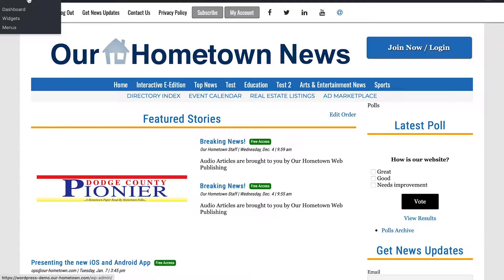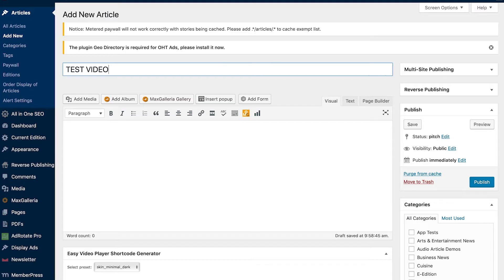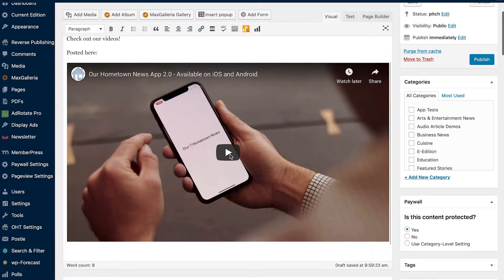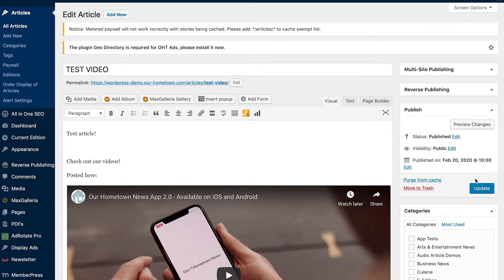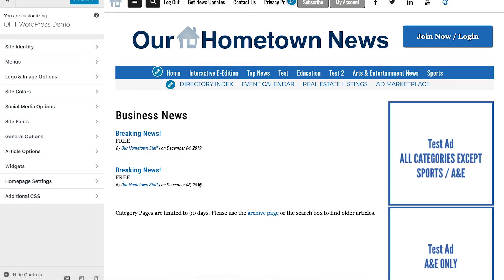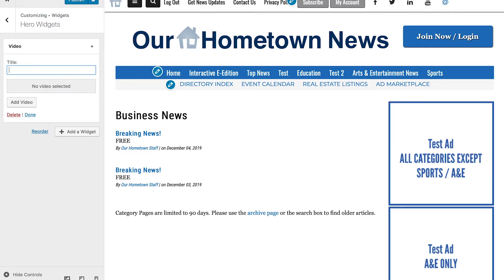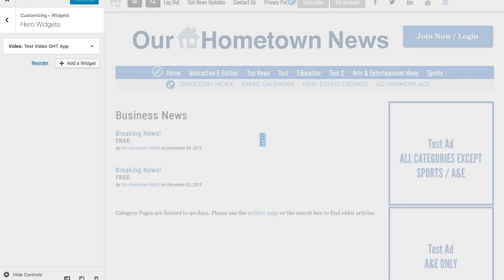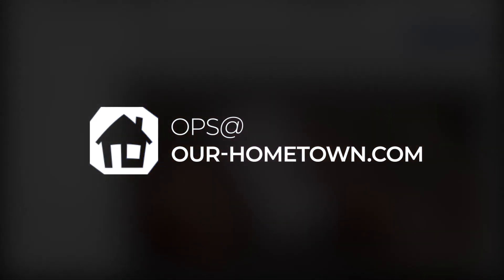How to Add a Video to your WordPress site